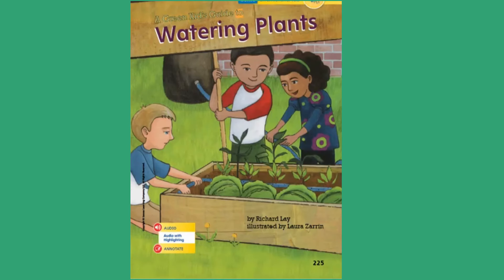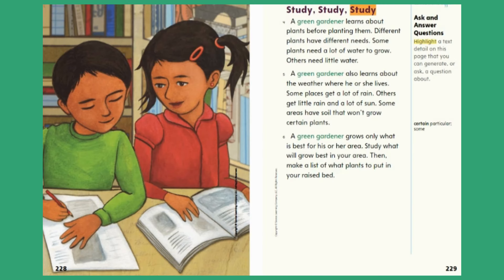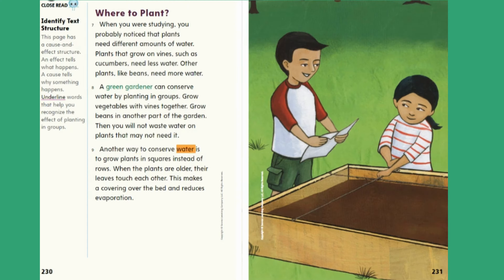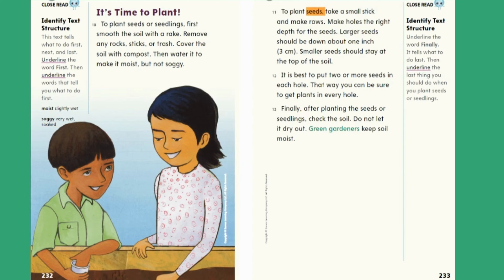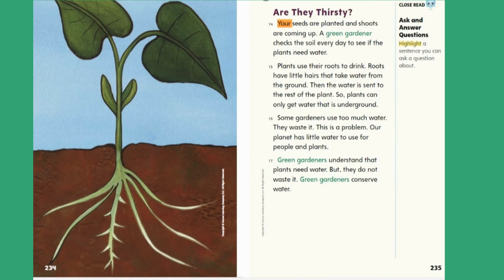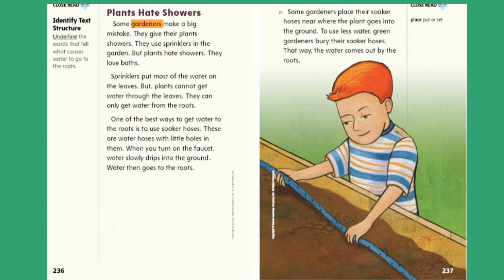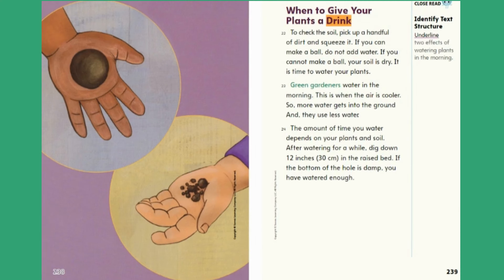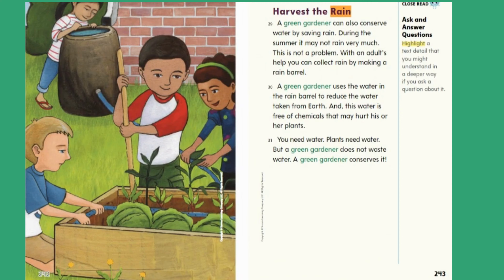A Green Kid's Guide to Watering Plants UNIT 2 week 1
In this unit you will read about patterns in nature.
You will identify patterns in the appearance and  behavior of animals and plants. You will also see evidence that the design of a pattern on an animal or plant helps protect it. Using patterns is one way that animals and plants are similar.